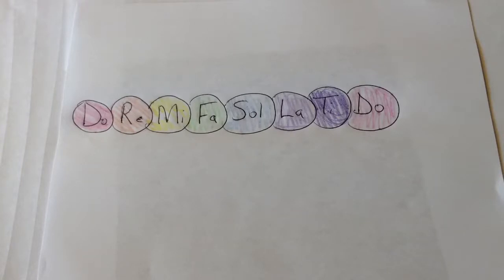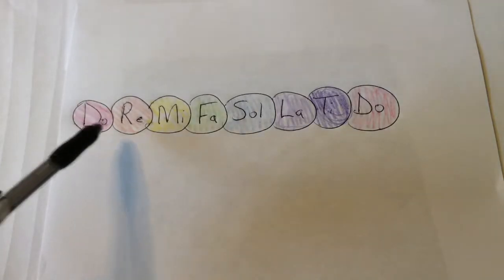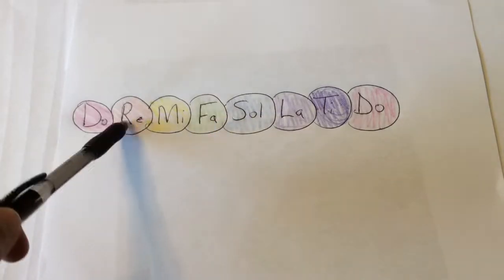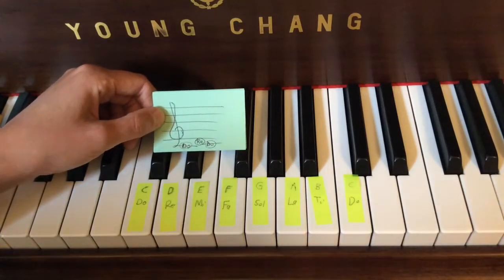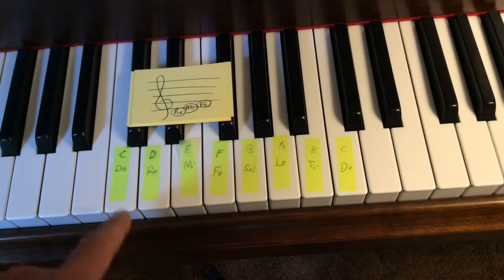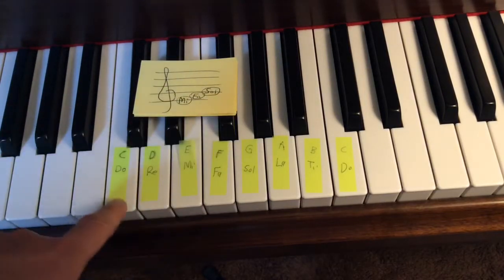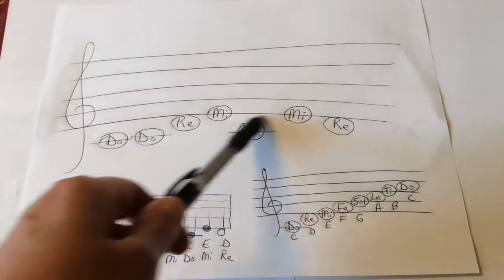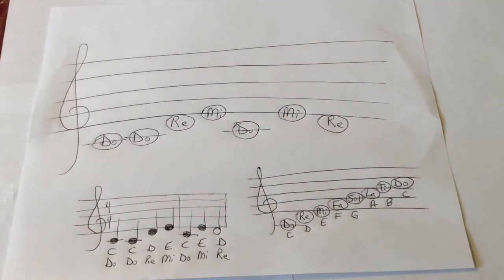Basic Solfege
Basic Solfege.  Learn the basic solfege syllables Do Re Mi Fa Sol La Ti Do and practice some basic sight-singing exercises.